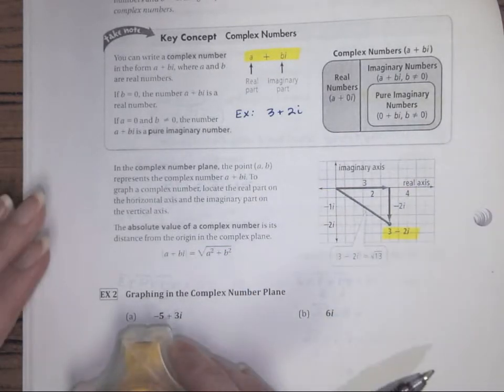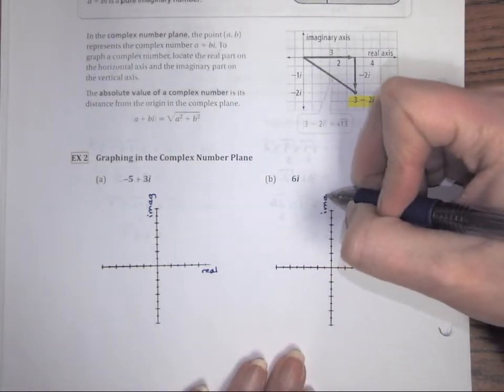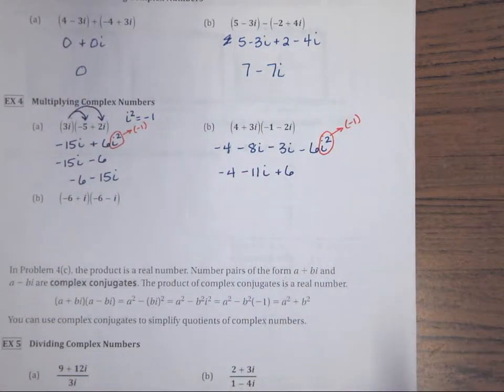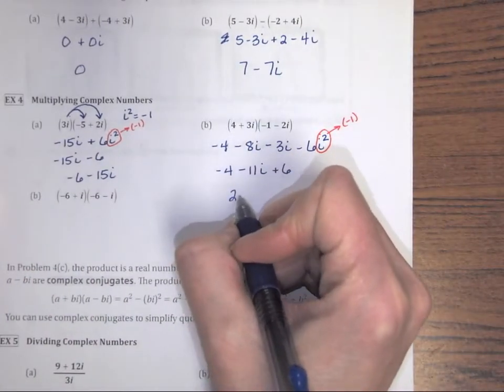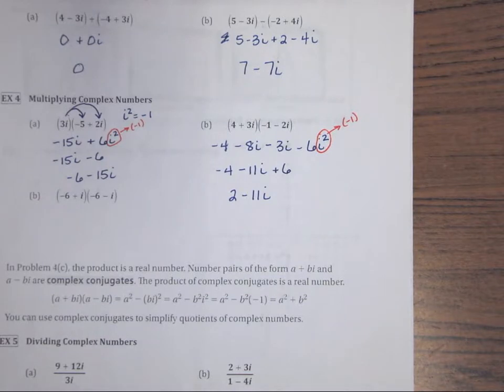4 8 Complex Numbers